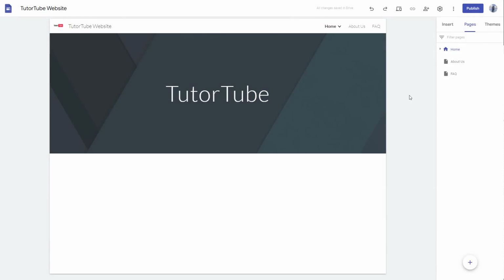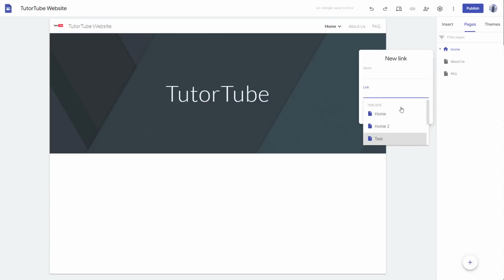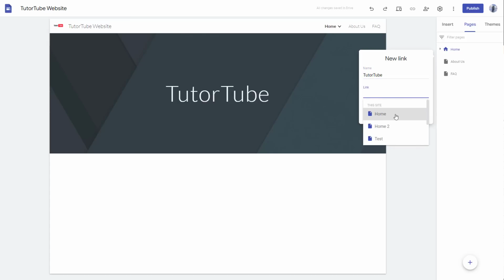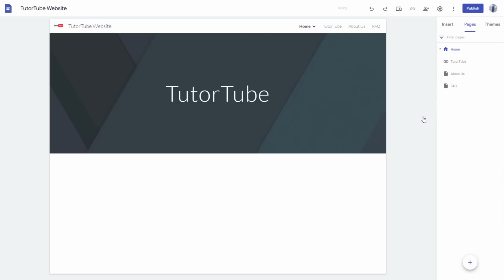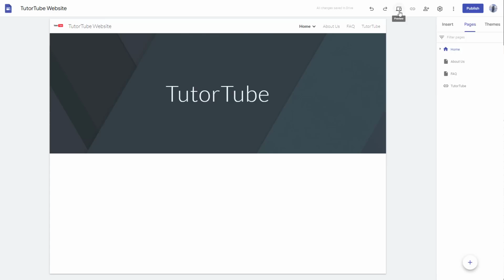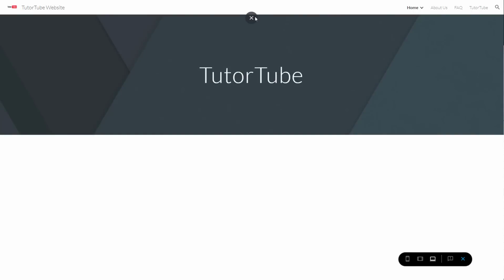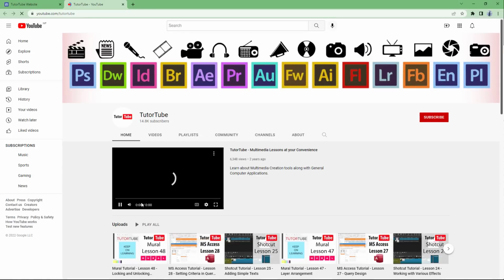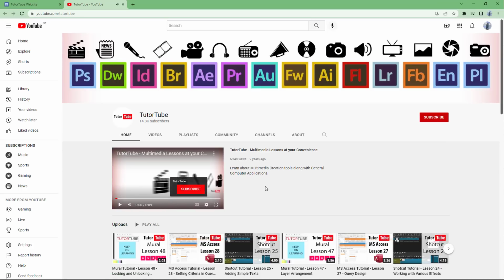Google Sites Tutorial - Lesson 14 - Adding External Links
In this tutorial, we will be discussing about Adding External Links in Google Sites